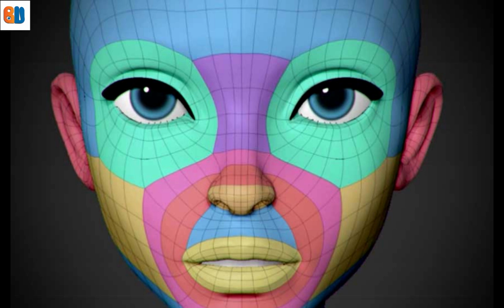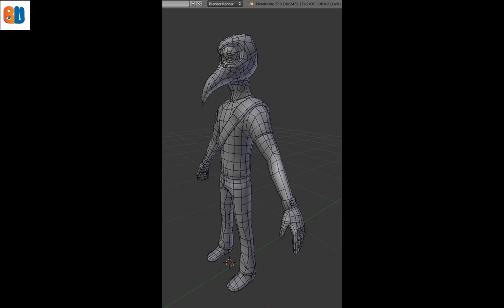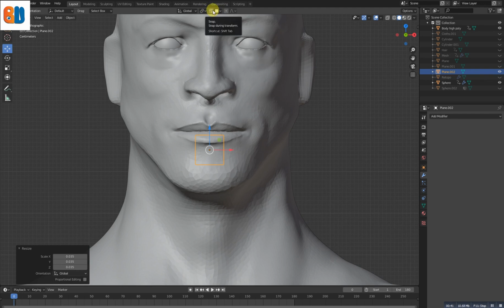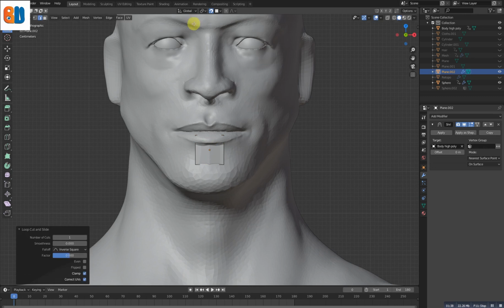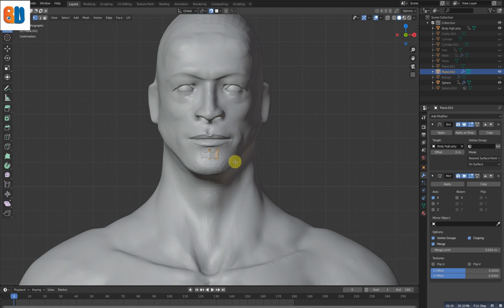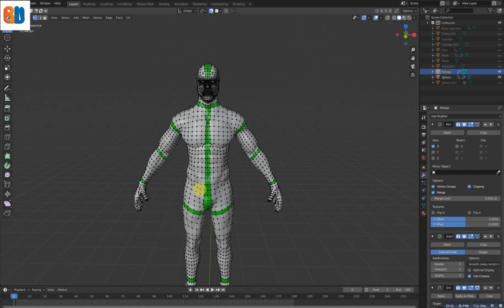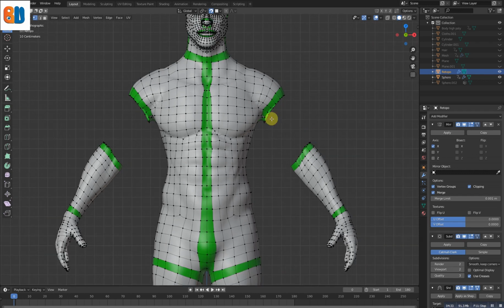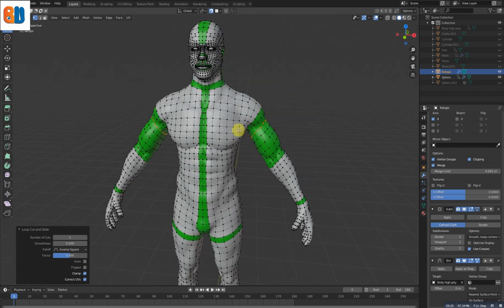Blender full character re topology in less then 1 hour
Hi guys in this video i will show you how to retopologize a character in very short time and very quickly...we will use blender for re topology. I will show you Blender Retopology tools and tricks to make it easy..so hope you like it

Retopology for Beginners in Blender 2.8 - Retopo the Correct Way